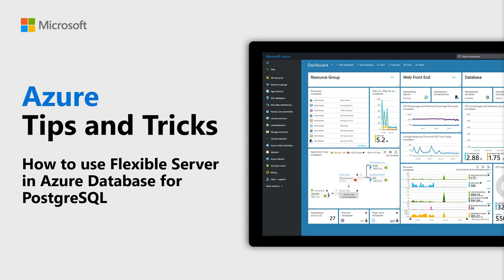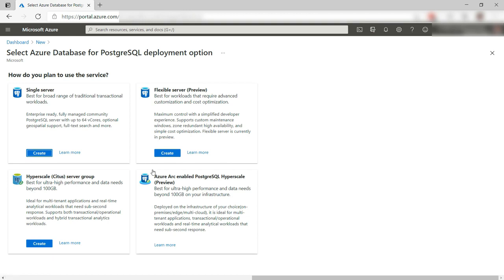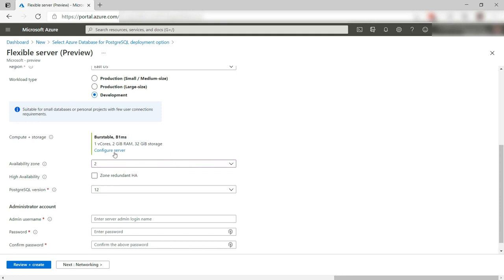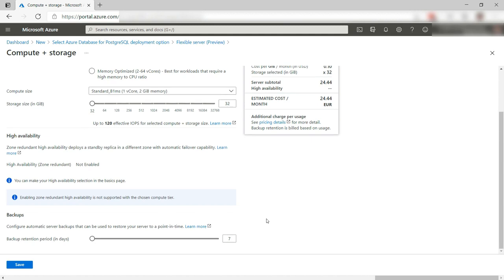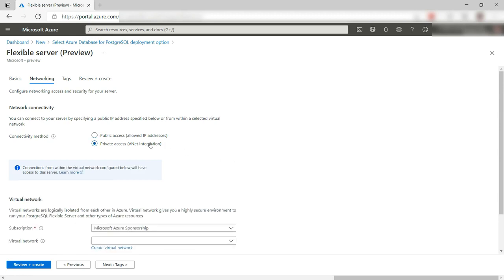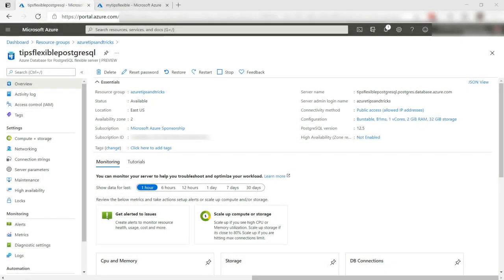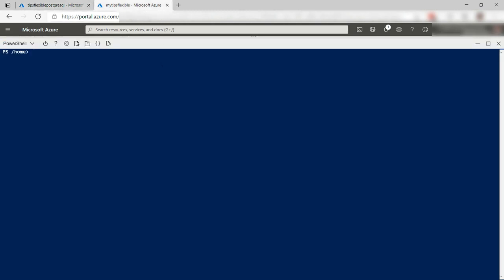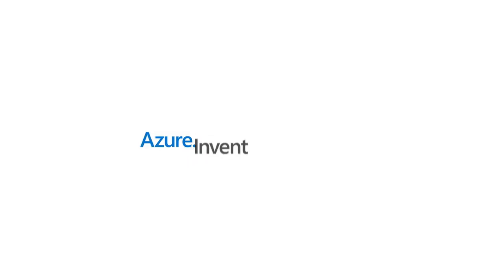How to develop apps with Microsoft Azure Database for PostgreSQL | Azure Tips and Tricks